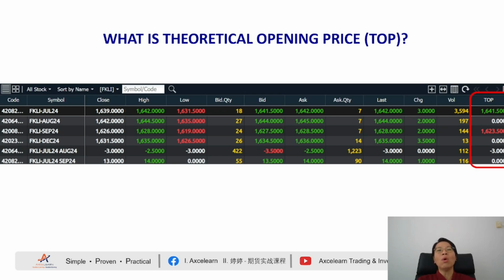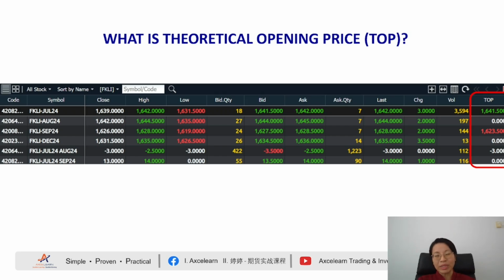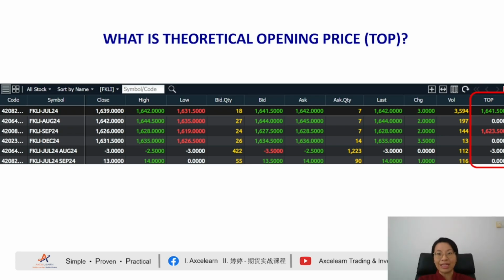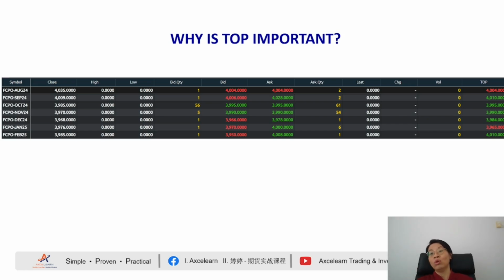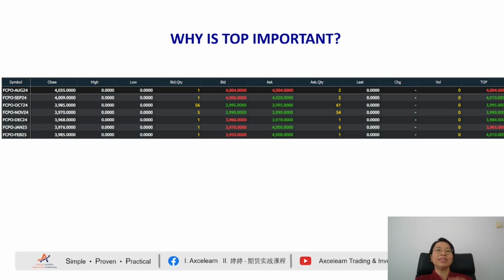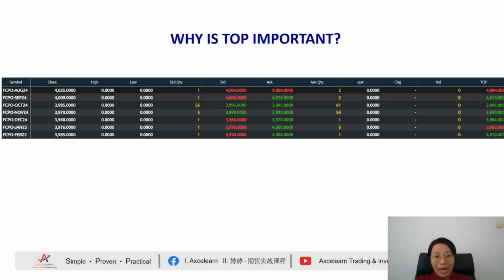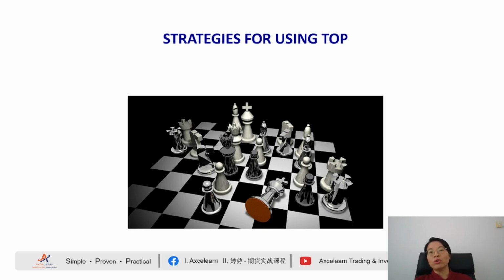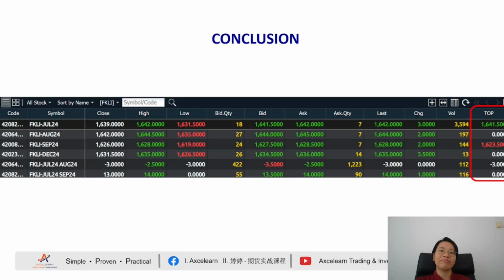Understanding Theoretical Opening Price (TOP) and Its Critical Role | Choong Ty'ng Ty'ng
Do you know that even before the market opens, traders can roughly predict the opening price?

This is known as the Theoretical Opening Price (TOP). TOP provides investors with a half-hour 'viewing period' before each session's market opening. This feature enables investors to better assess market sentiment during the pre-opening period.

By closely monitoring the TOP period, traders can make more informed decisions about their trading strategies and positions. Moreover, the TOP serves as a valuable reference point for setting initial trade orders and determining entry or exit points based on anticipated market movements. This early insight into market dynamics can significantly impact trading outcomes and risk management strategies.